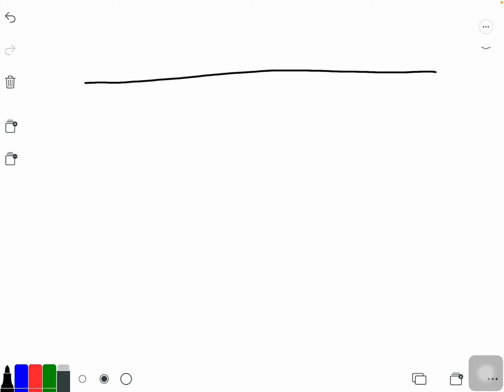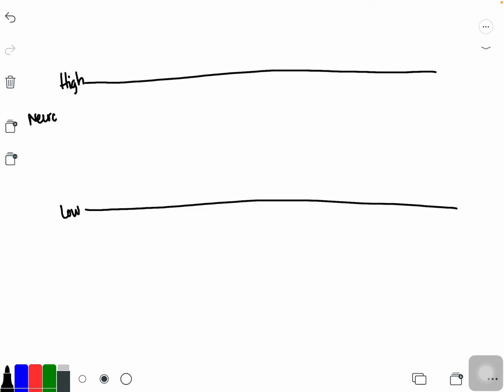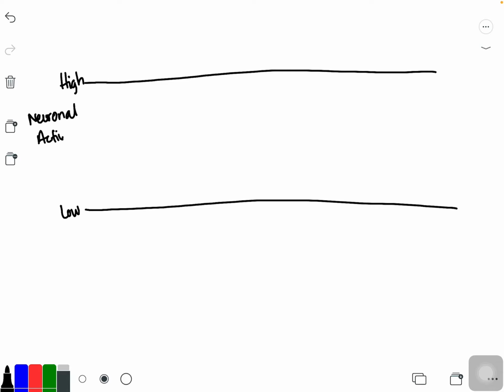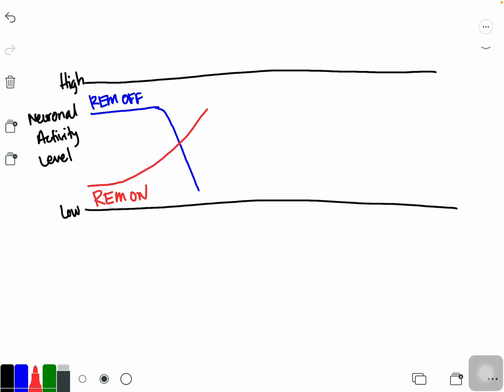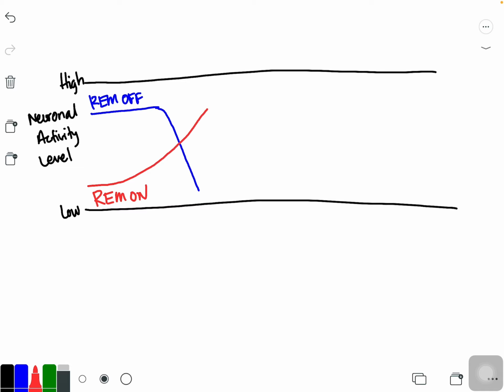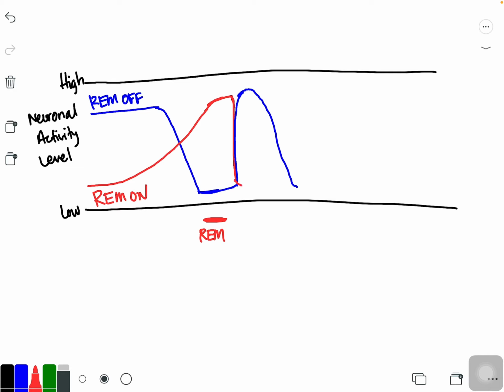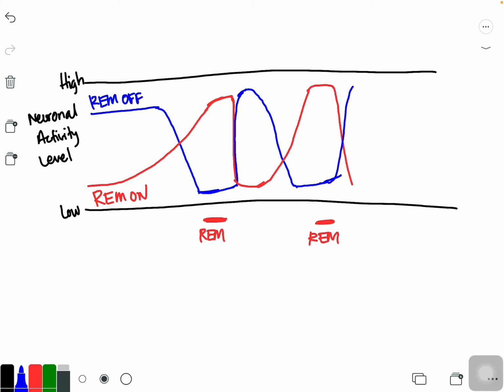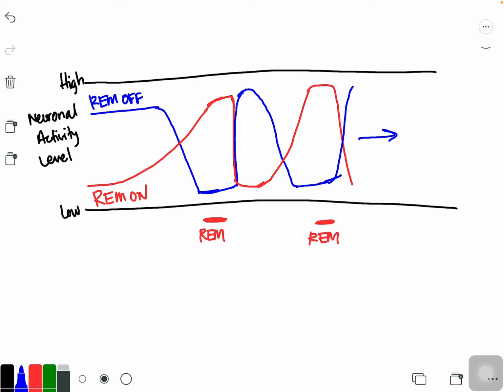Psychology of Sleep: REM-On and REM-Off Cells Part 2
This is the second part of the video discussing how REM-on and REM-off cells work together to generate REM sleep.